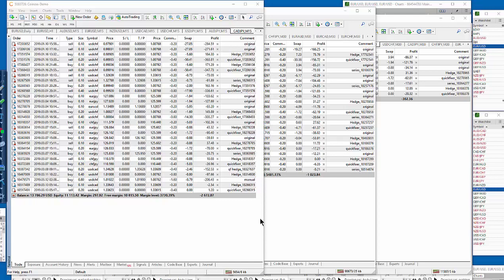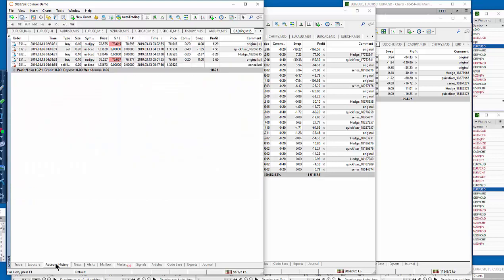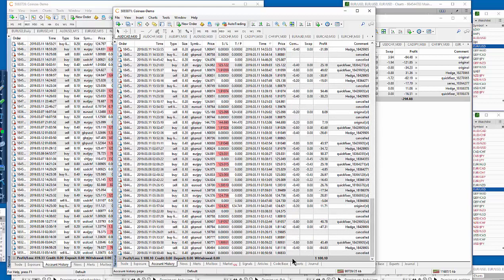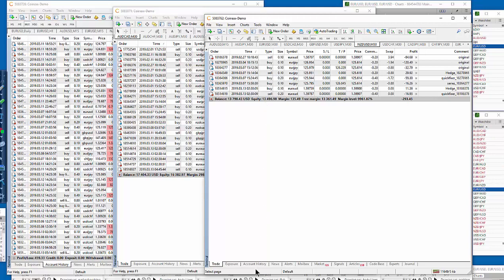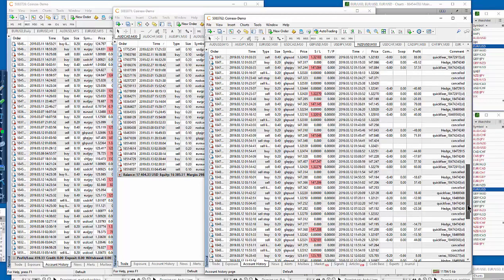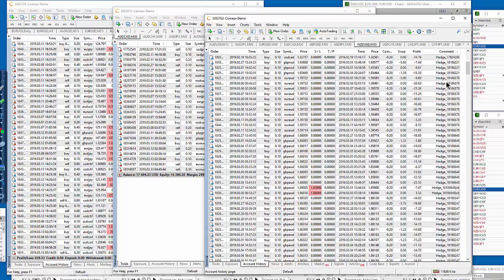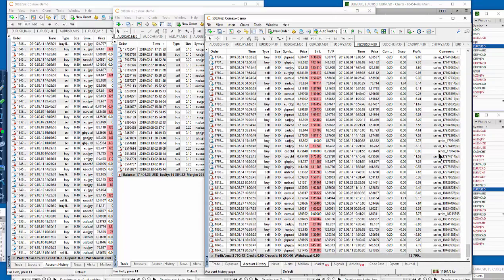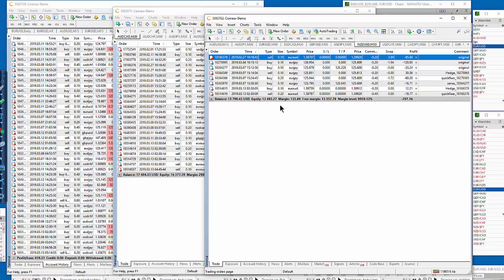Magic EA Update March 12 2019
So far this is the best week EVER for the Magic EA that auto trades forex without losses.